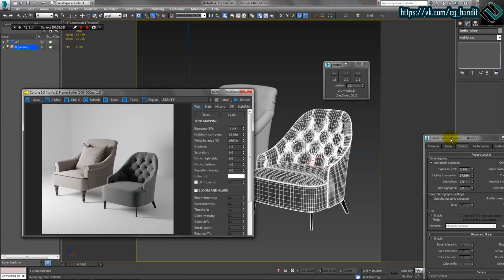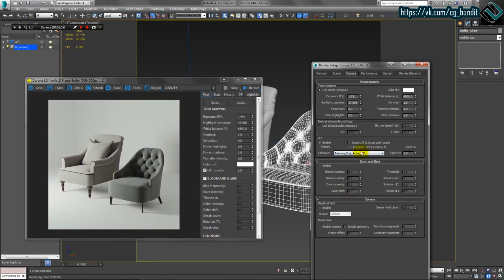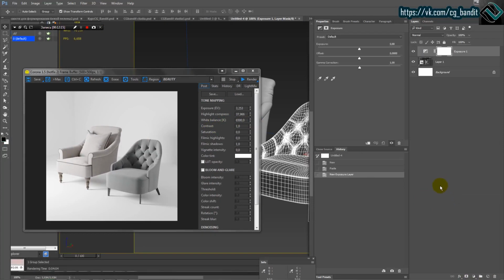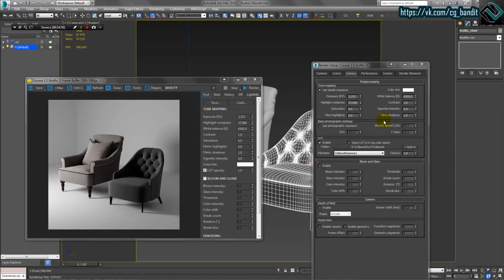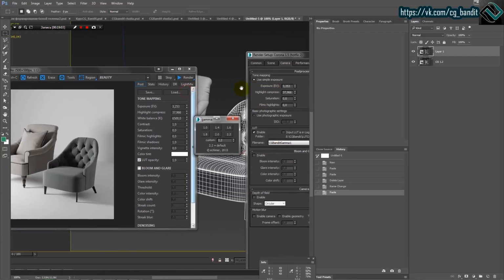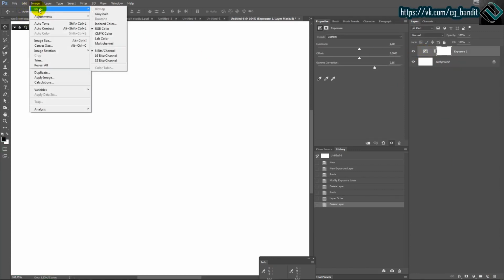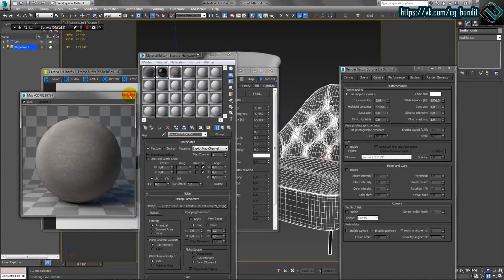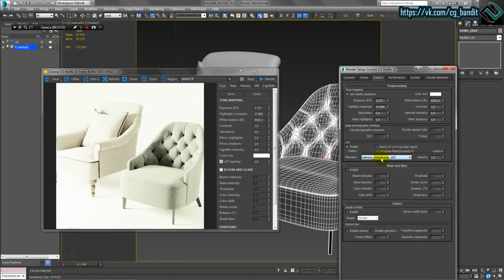Gamma LUT for Training 3D Visualization CORONA RENDER and 3D MAX.